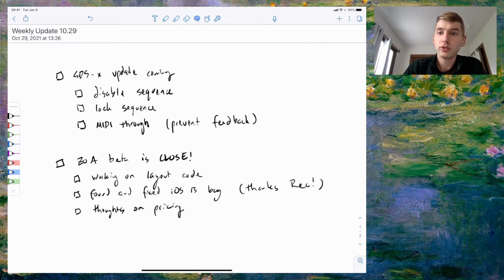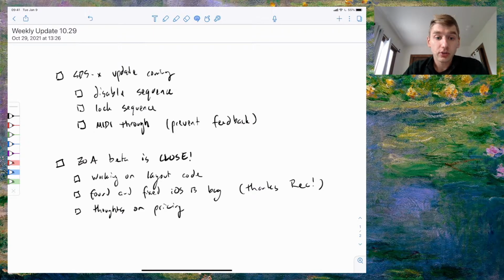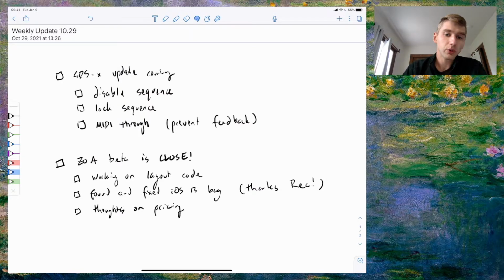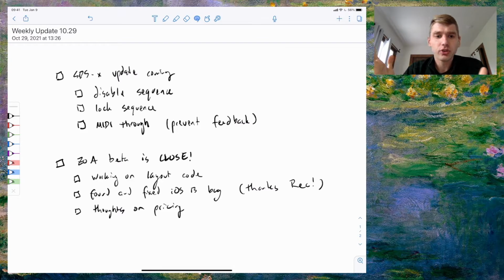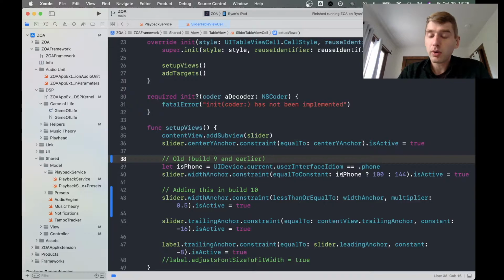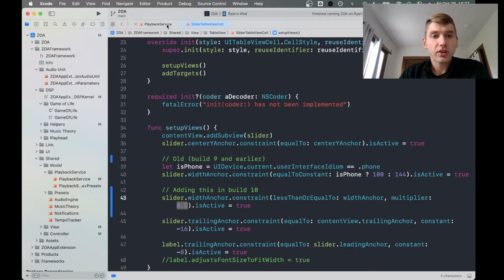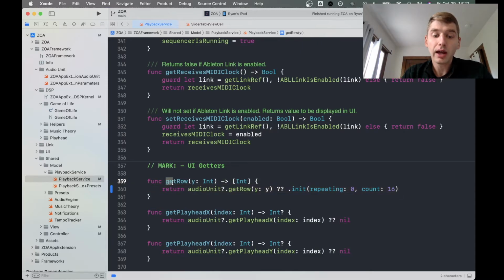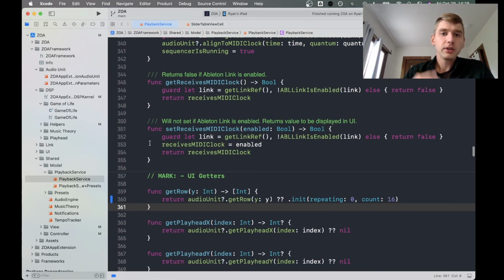Dev Journal 03 (ZOA pricing + some code)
I discuss my thoughts on ZOA's pricing and share some code changes I've made during the beta.

Try the beta + follow on Twitter!